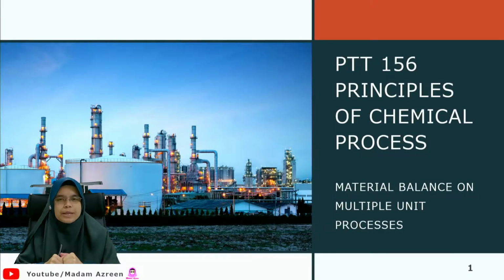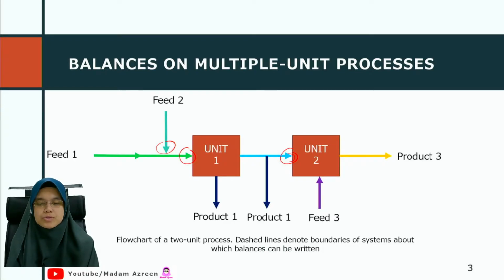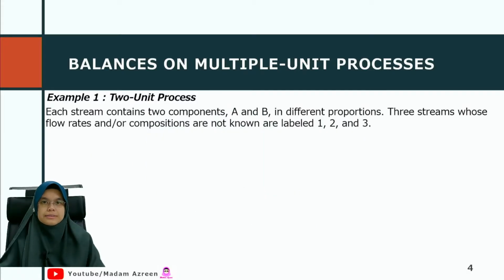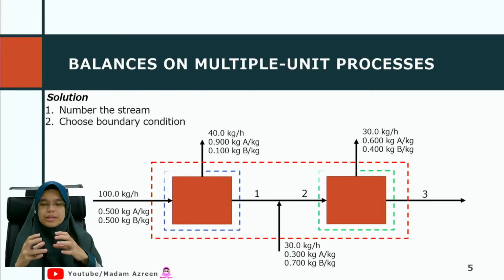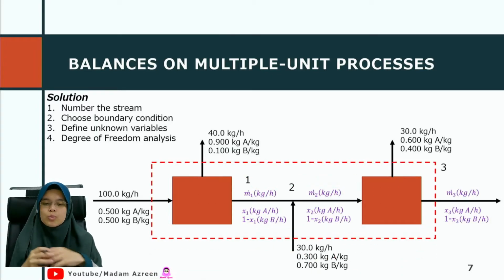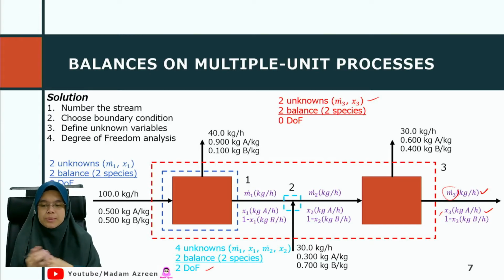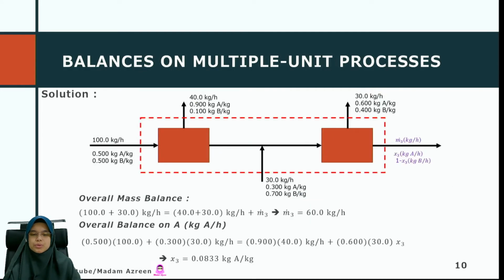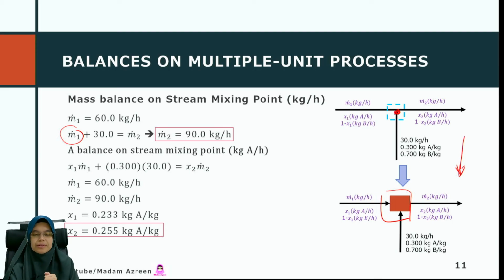Material Balance on Multiple Unit Processes Part 1